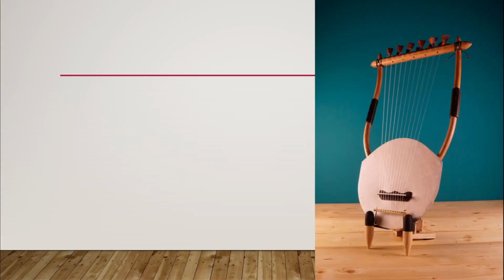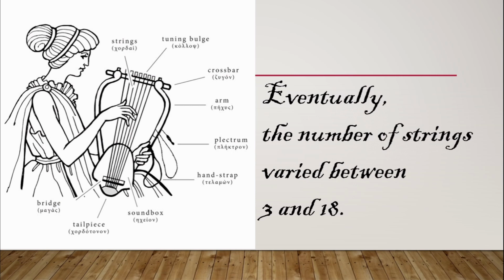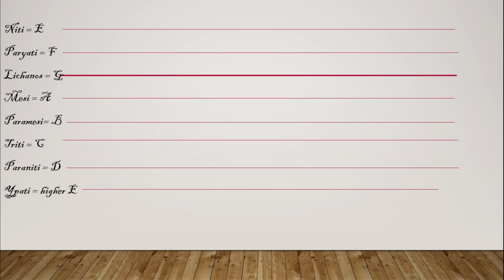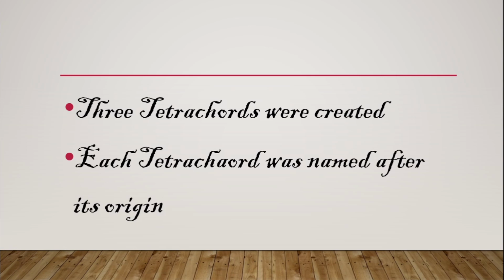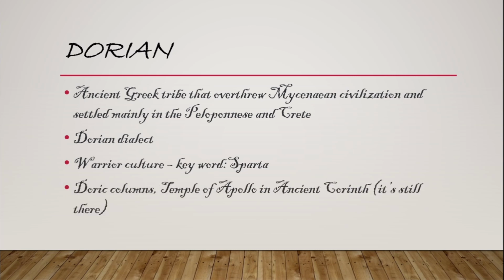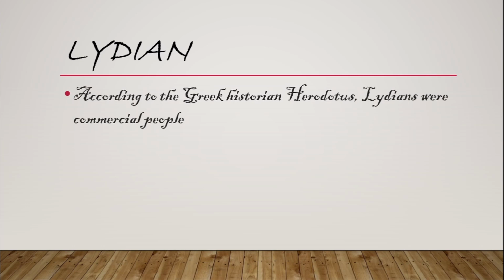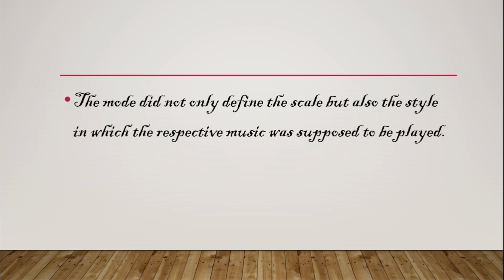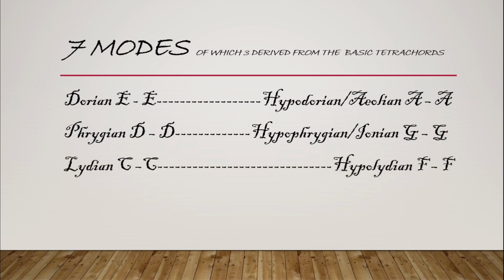The History of Modes (pt. 1)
In this video, we delve into the history of Ancient Greek modes. It is not what it seems. Enjoy the expedition with homemade background music.